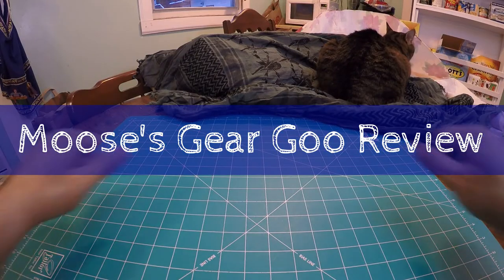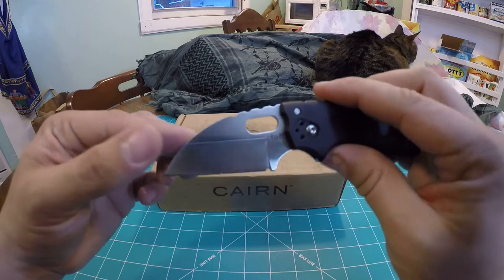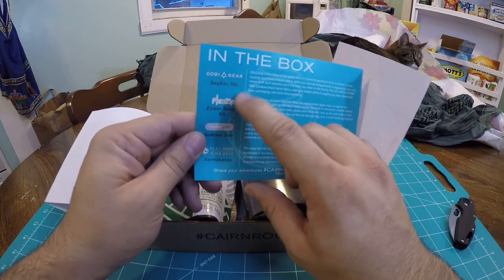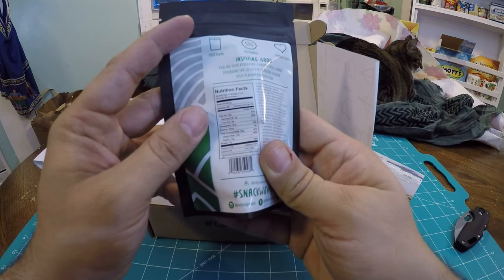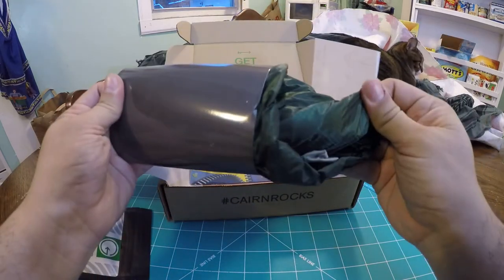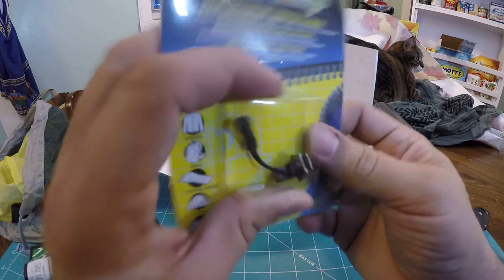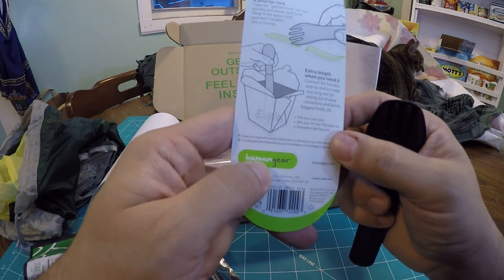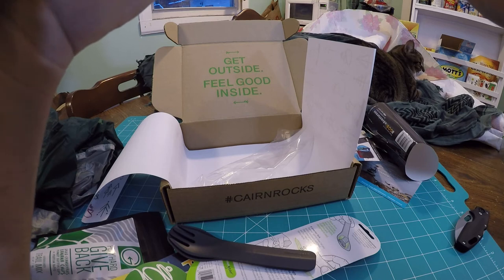Cairn Box December 2016 Unboxing: Holiday Themed!!!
Cairn Box is a monthly subscription box geared towards Backpackers, hikers and campers.

below is a link for more info on Cairn Box